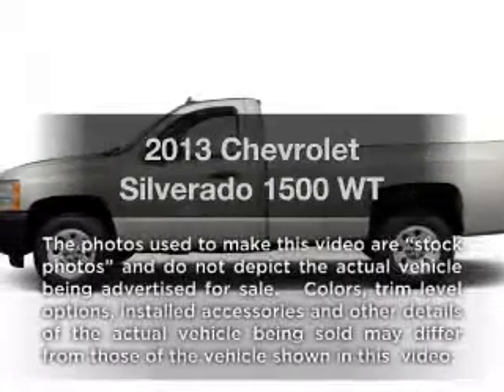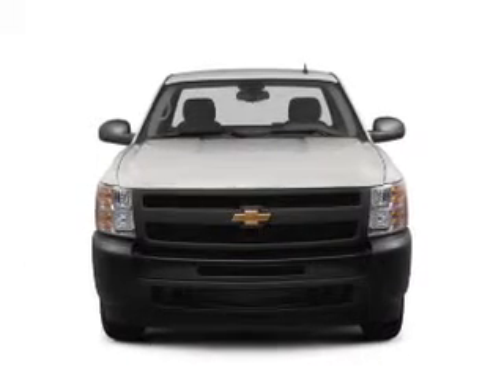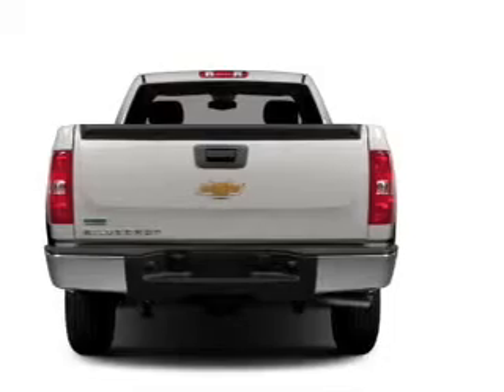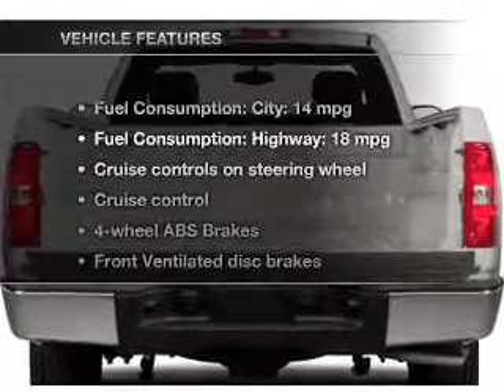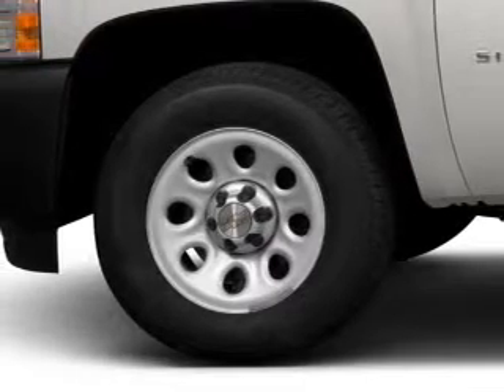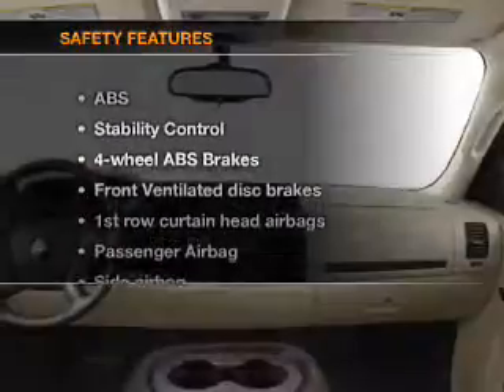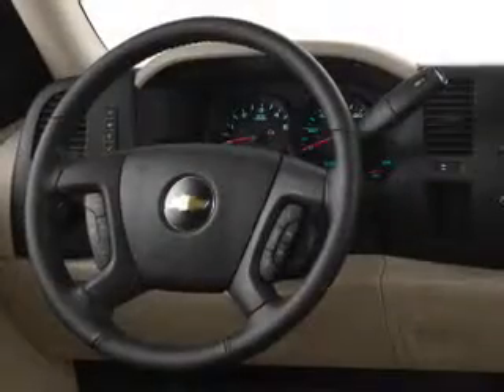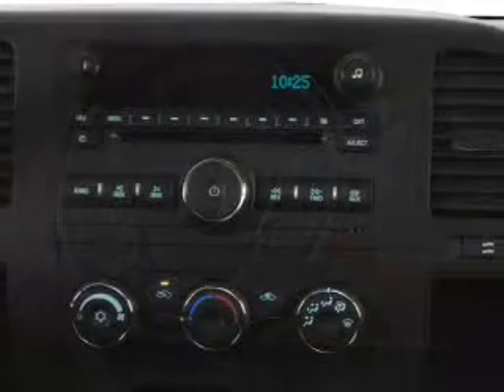2013 Chevrolet Silverado 1500 - CHESHIRE MA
Year: 2013
Make: Chevrolet
Model: Silverado 1500
Trim: WT
Engine: 5.3 liter 8 cylinder 16 valve
Transmission: Automatic
Color: Silver Ice Metallic
Mileage: 51
Address:
452 S State Rd